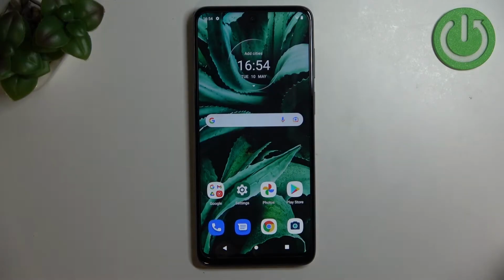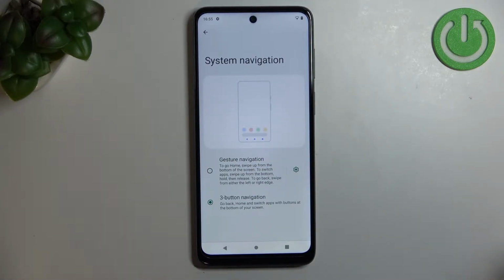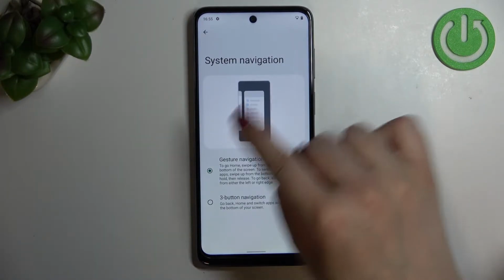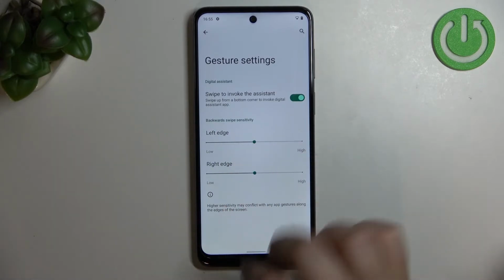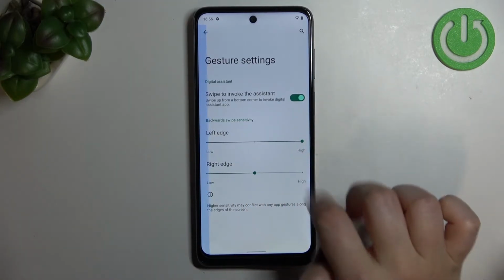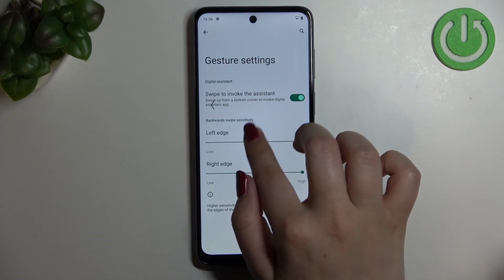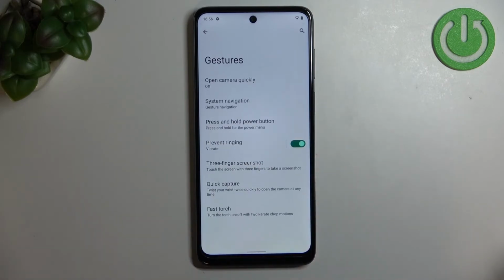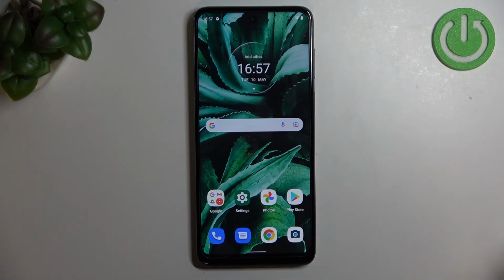How to Set Navigation Gestures on MOTOROLA Moto G22 - Activate Gesture Navigation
Find out more info about MOTOROLA Moto G22:
If you want to know how to change the way of navigation on your MOTOROLA Moto G22 then check out this tutorial. Our specialist will show you how to enter the System Navigation settings, then turn off 3-button navigation and switch to Gesture Navigation. After that, to go Home, you will need to swipe up from the bottom of the screen. To shut down the app, just swipe up from the bottom, hold and then release. To go back, just swipe from either the right or left edge. Do you want to know more about MOTOROLA Moto G22? Visit our YouTube channel!